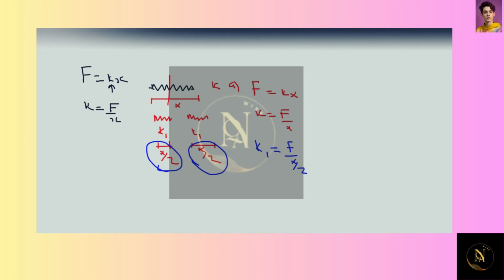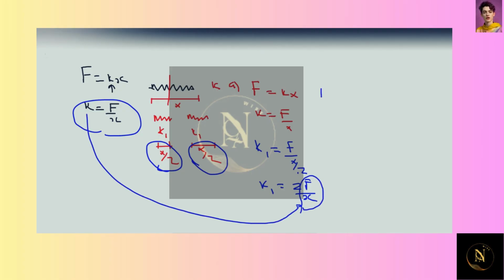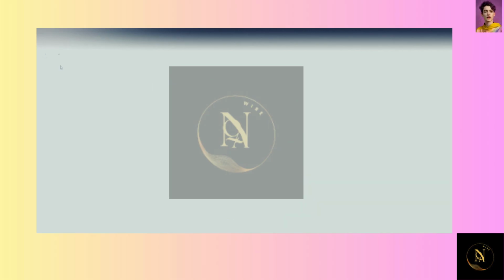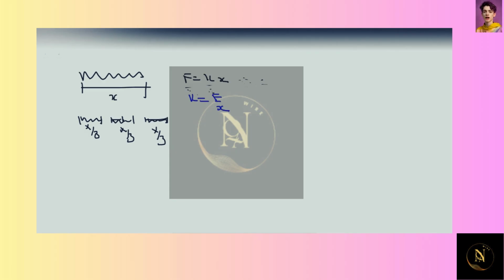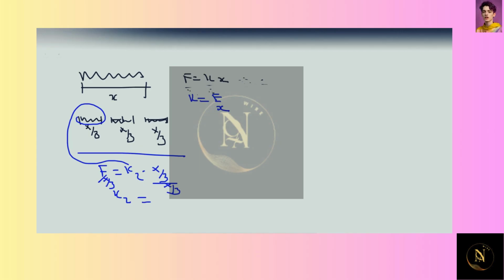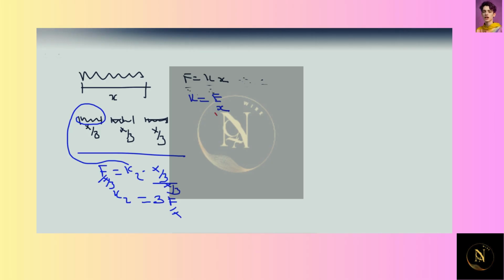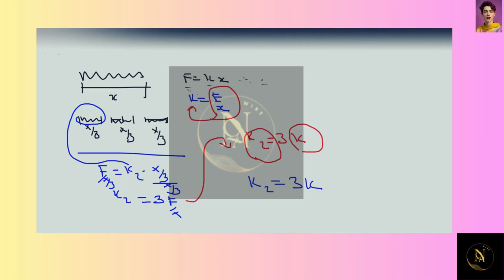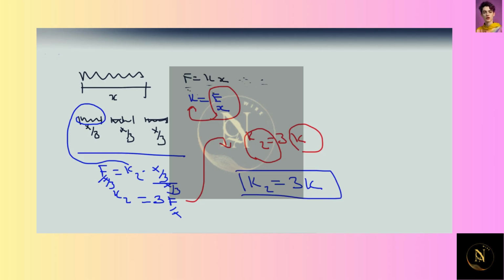Suppose you cut a massless ideal spring in half If the full spring had a force constant k, what is